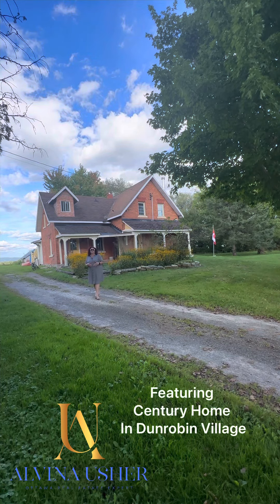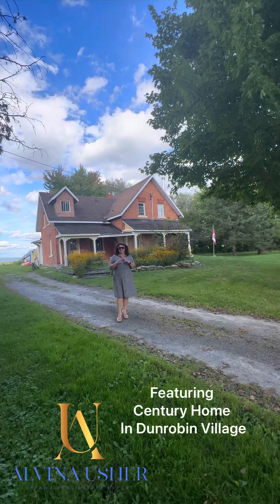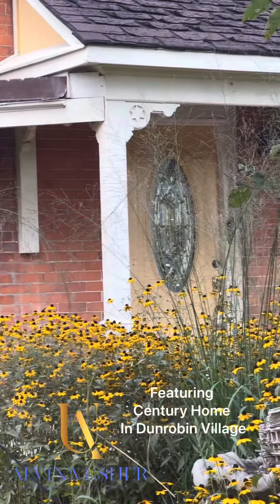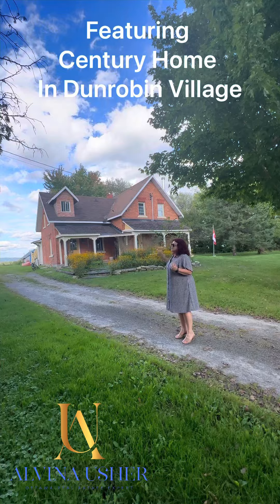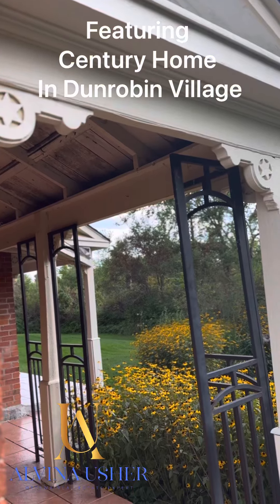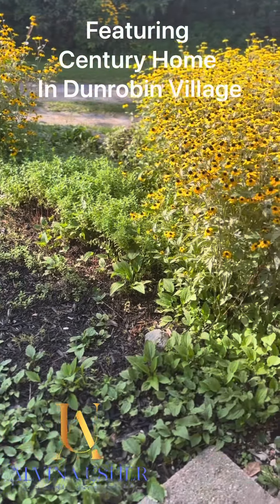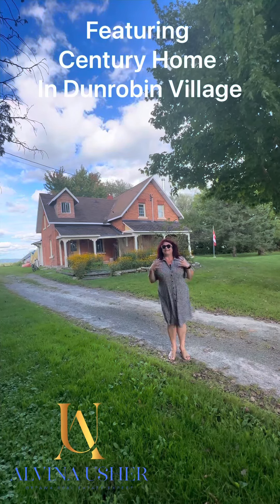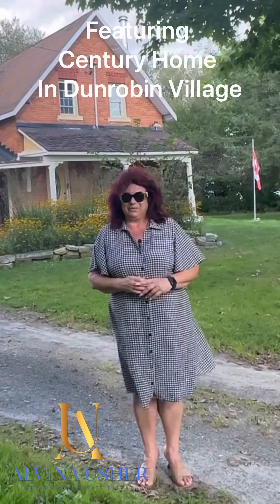Century Home in Dunrobin Village, Ontario | Alvina Usher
🏡 Step into the Past: Showcasing a Charming Century Home in the Country 🌳

Welcome to a journey through time as we unveil the enchanting beauty of a century home nestled in the serene countryside. If you appreciate history and the allure of a bygone era, this property is sure to capture your heart. Let's explore the unique features and captivating ambiance that make this century home an absolute gem!

🔑 Your Chance to Own a Piece of History:
Now is the time to make this century home yours. The opportunity to own a property that tells a story, that whispers of generations past, is a rare find. Whether you're seeking a peaceful countryside escape or a place to create lasting memories, this century home offers a unique canvas to write the next chapter of its storied existence.
If you are Buying or Selling, old or new, condo or farm, east, west or south you can
Alvina Usher
Ottawa Real Estate Expert